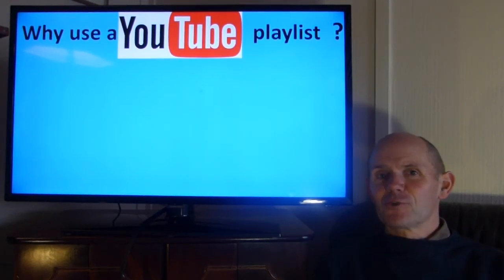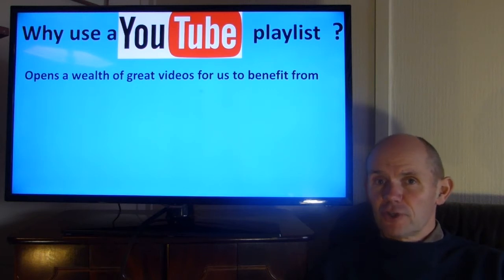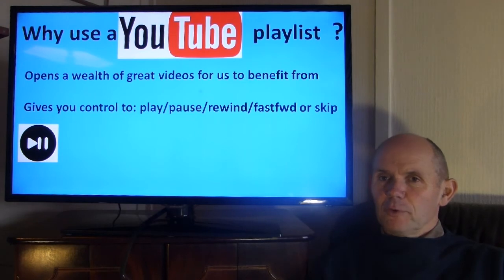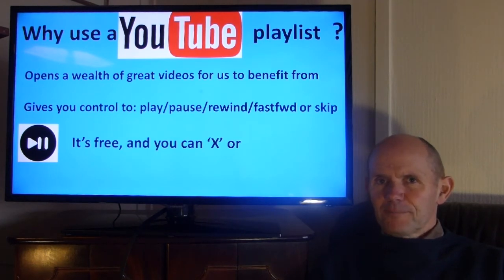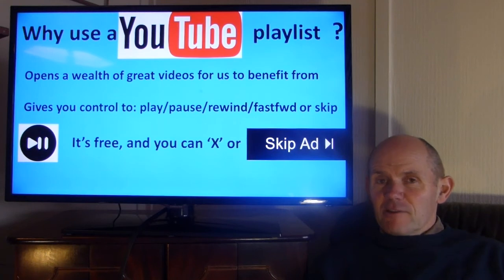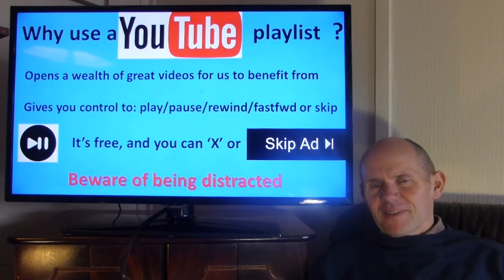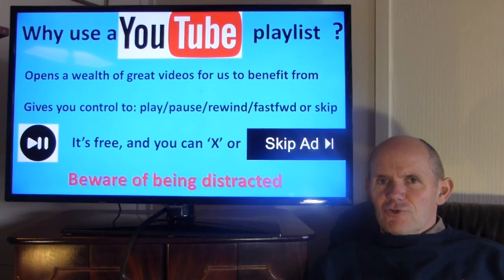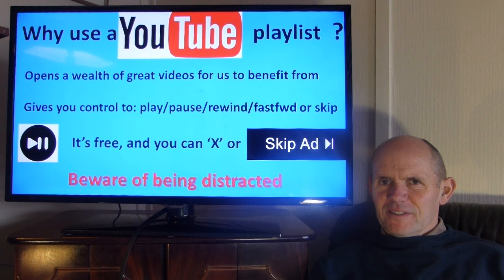PS02AASaSYTexp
Shared All Age Worship Service and Supports: bringing church and resources into your hearts and homes